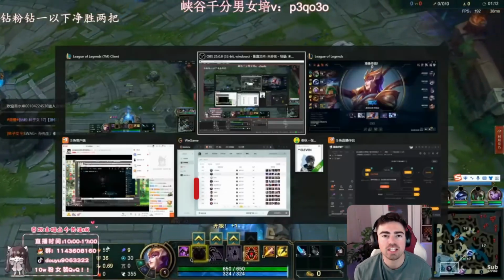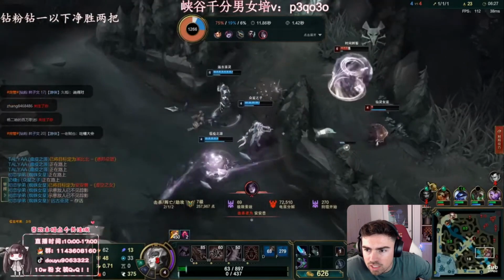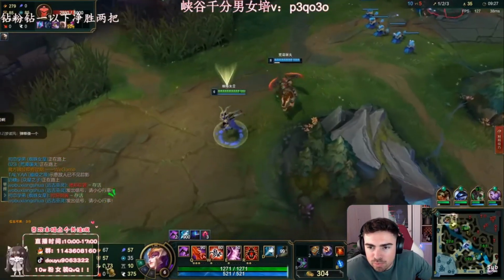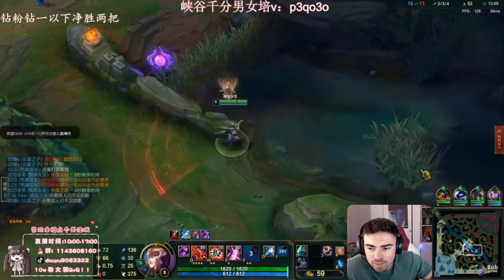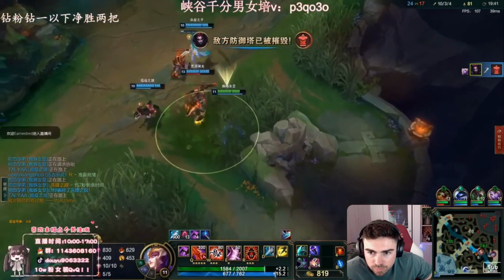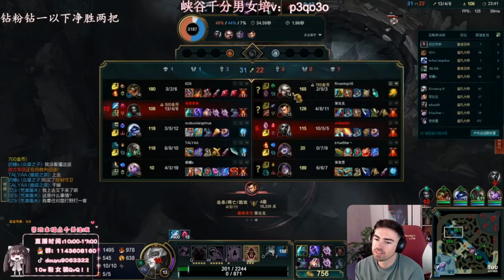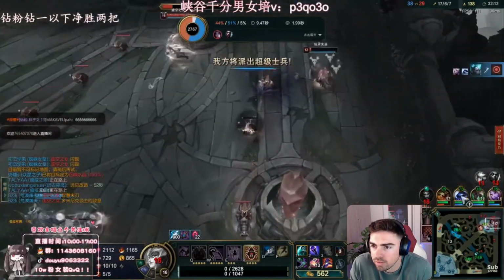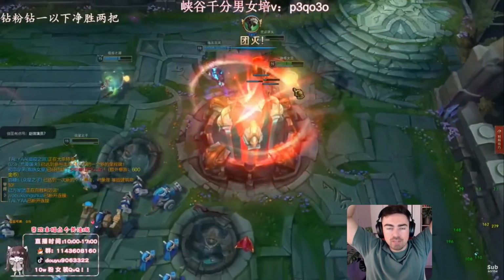This Chinese Elise OTP is Rank 1 on the Super Server... *INSANE INVADES*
⇩ OPEN ME ⇩